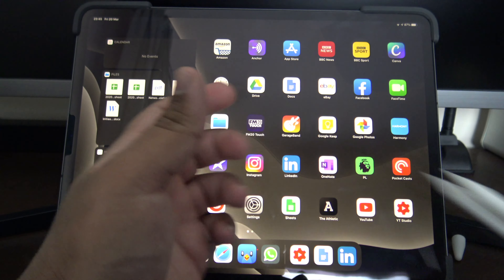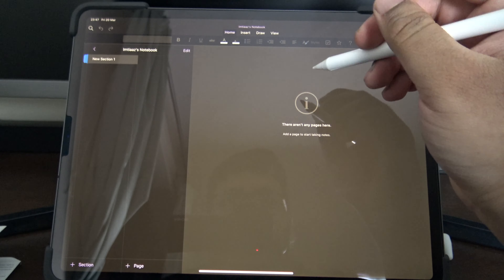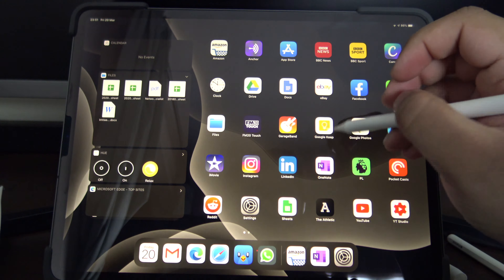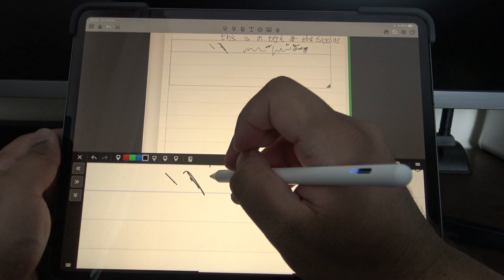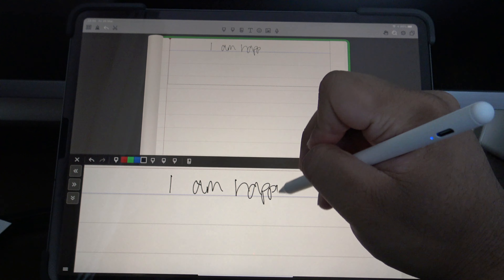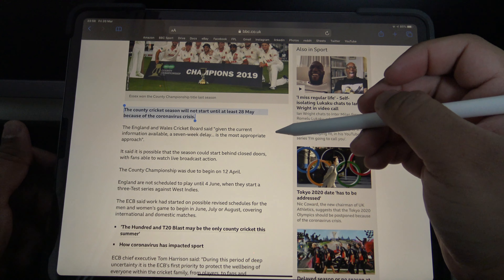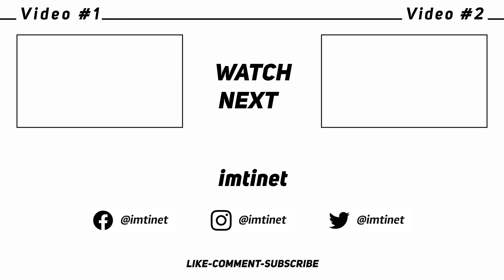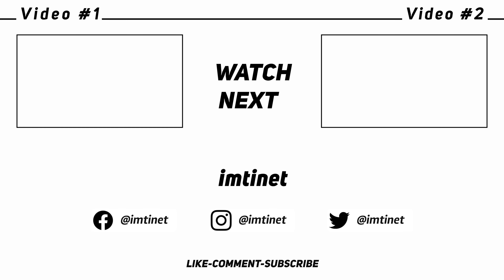Cheap Stylus for iPad Pro Review!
I wanted to get the Apple Pencil for my iPad Pro but was put off by the price, when looking around the web for the best deals I stumbled across this cheaper no name stylus and thought why not? Check out my thoughts in the video, you may be surprised!

Link to the Pen
Apple Pencil
Logitech Slim Folio Pro